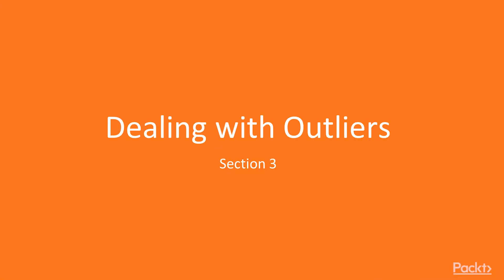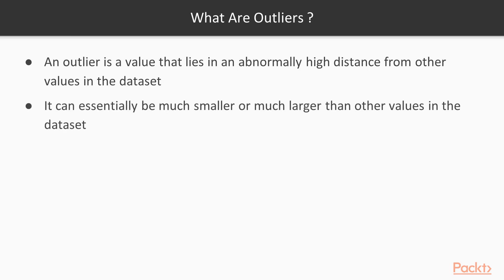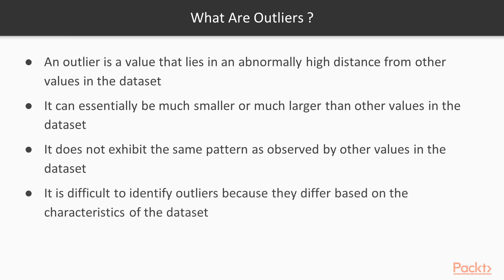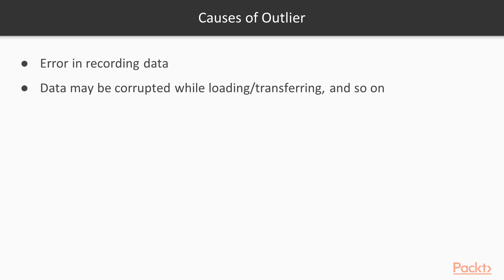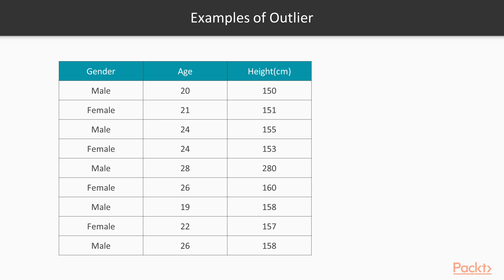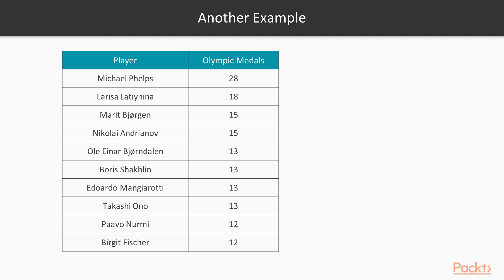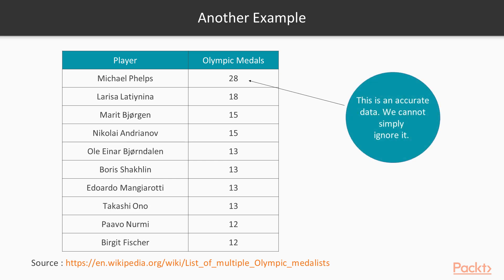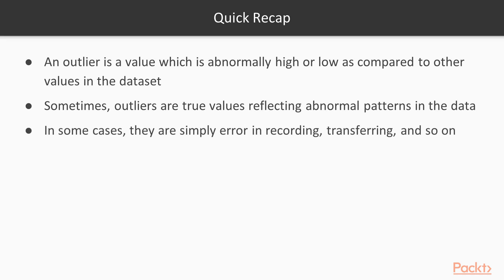Exploratory Data Analysis with Pandas and Python 3.x: What are Outliers?|packtpub.com